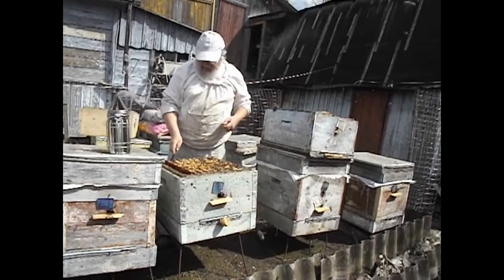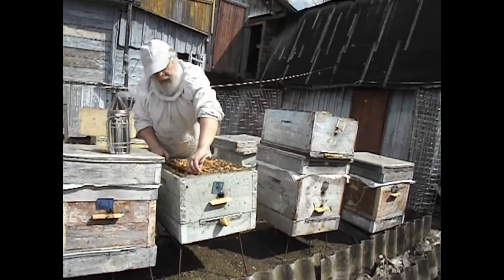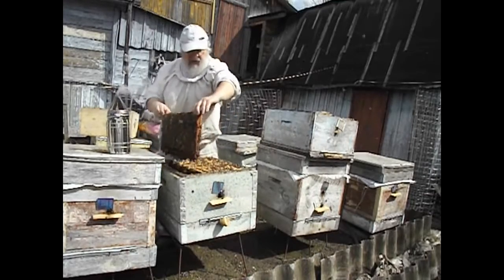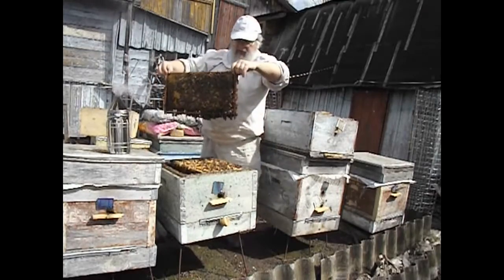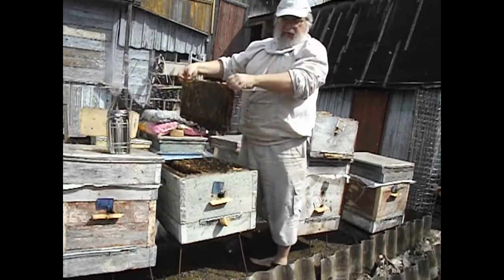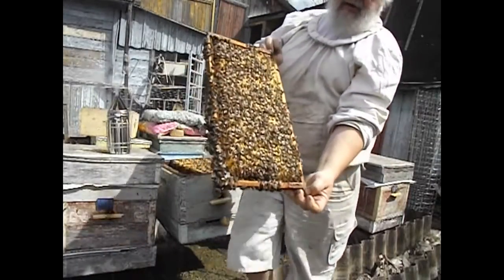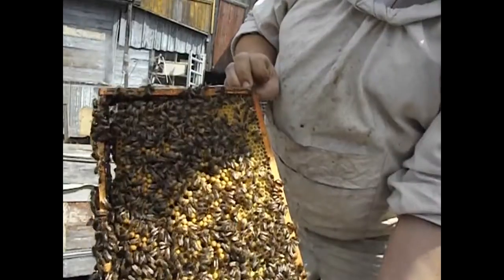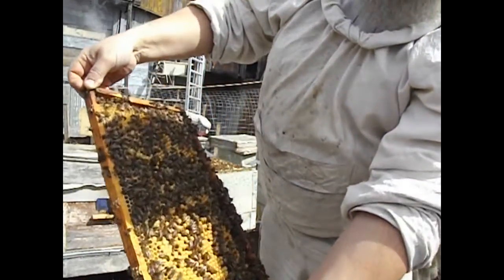матковыводная пасека в Подмосковье - выращивание раннего трутня на пасеке